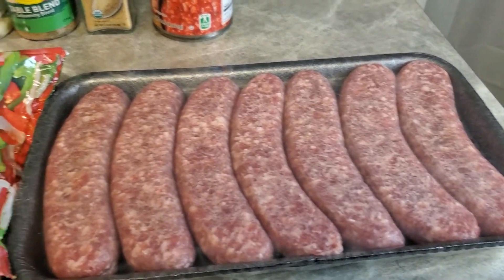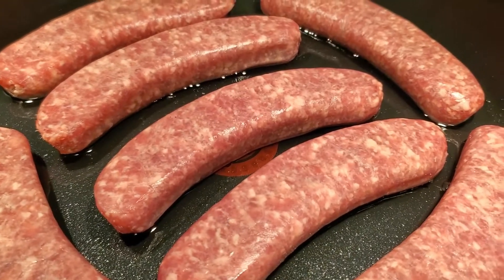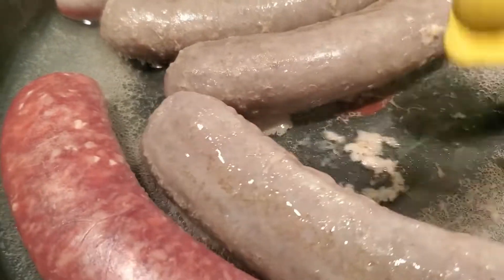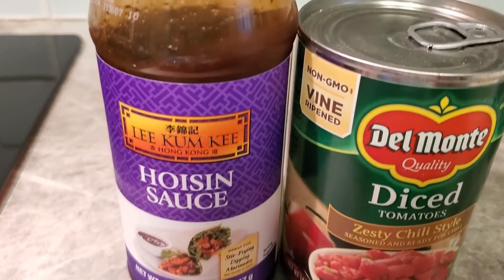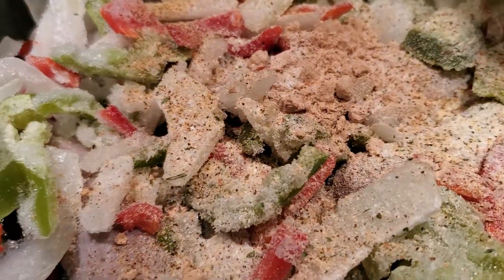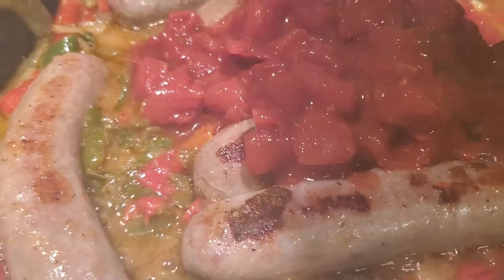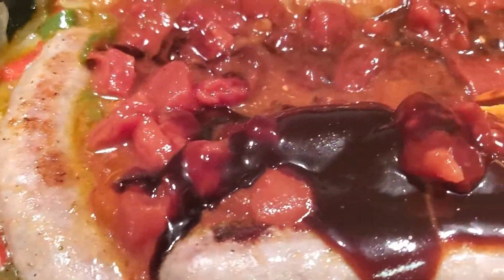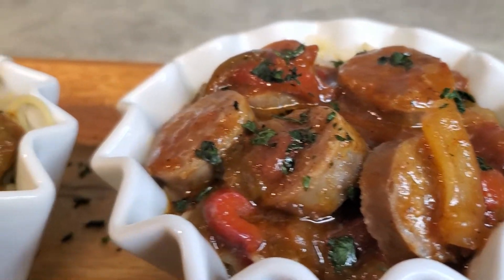Italian Sausage with Peppers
Quick and easy, this Italian Sausage and Peppers in a skillet is a must try! I gave you choices on how to eat your Italian Sausage with Peppers. Enjoy!